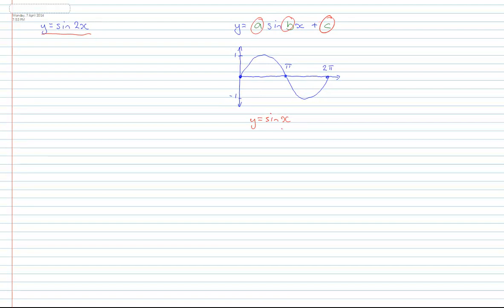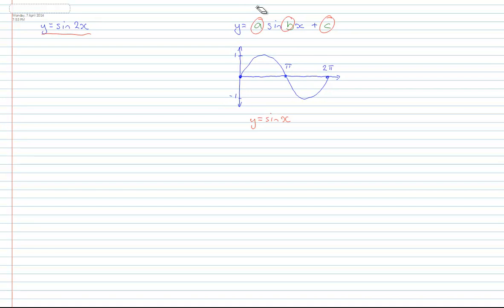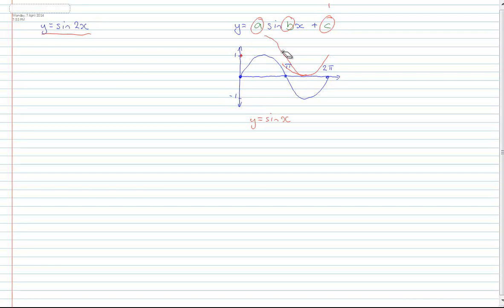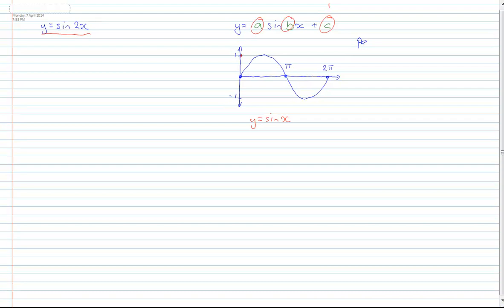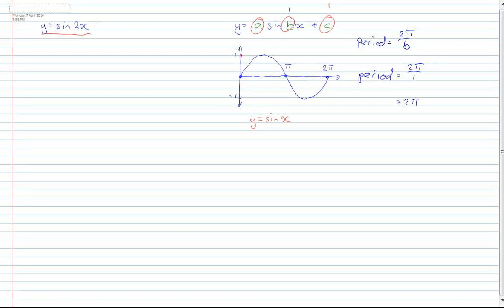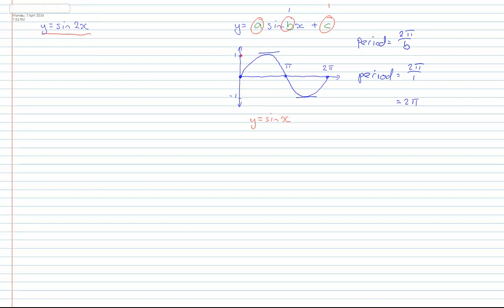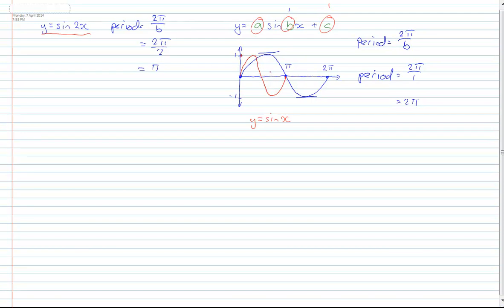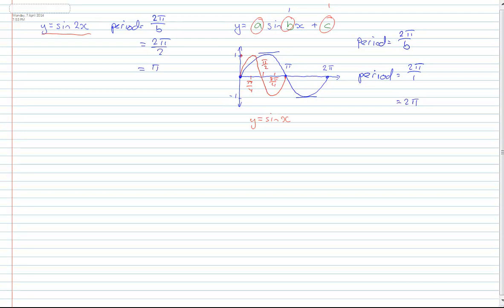For anna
explain sin2x